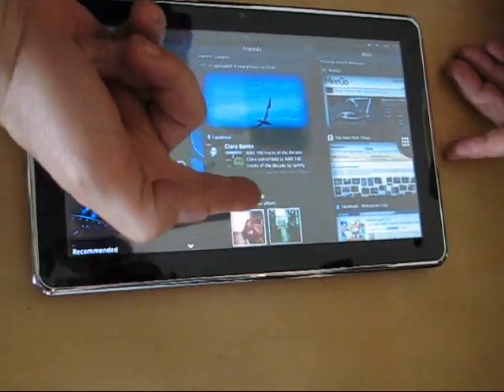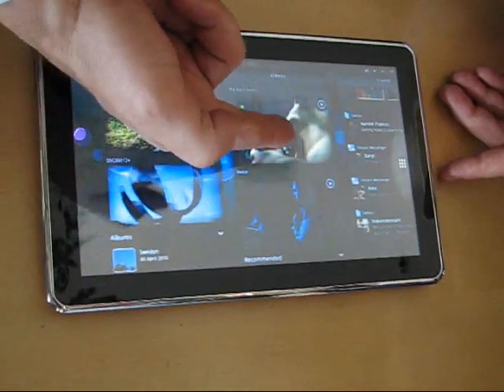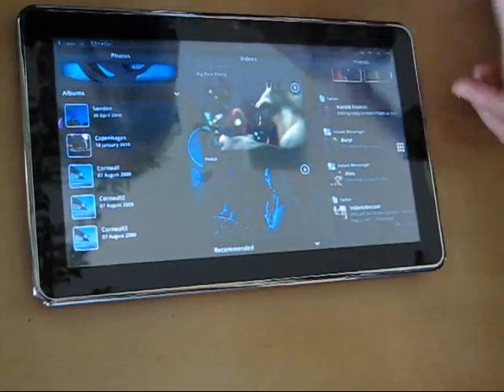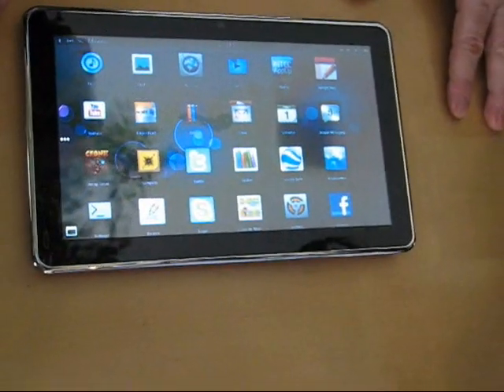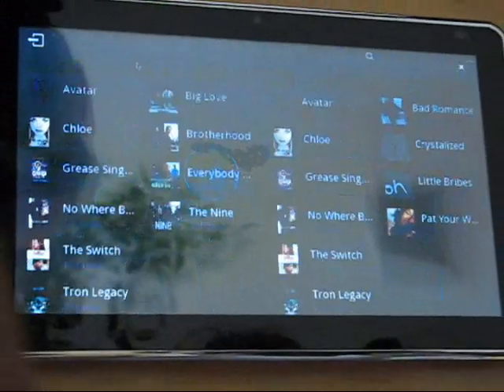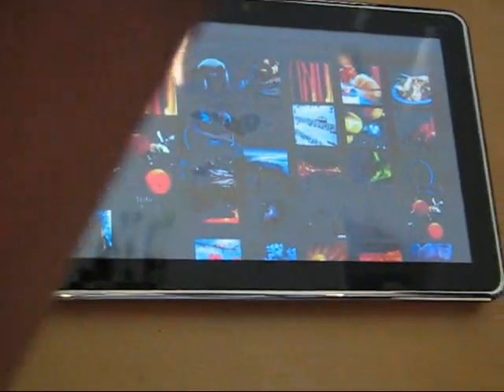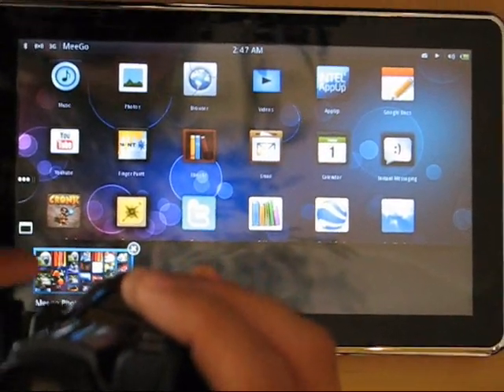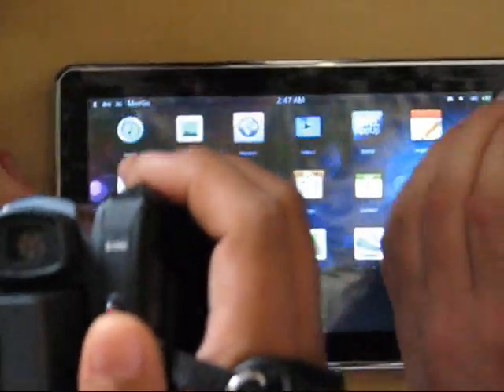MeeGo Tablet on Intel Moorestown - Close-up Demo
with a tablet built on Intel's Moorestown platform showing the new MeeGo multitouch UI for tablets